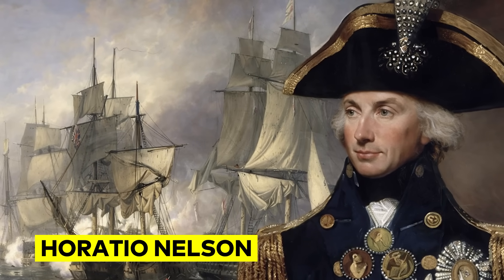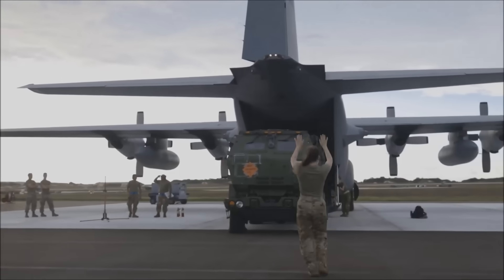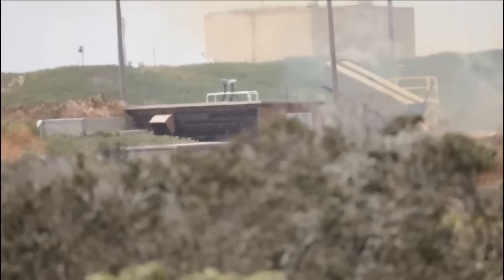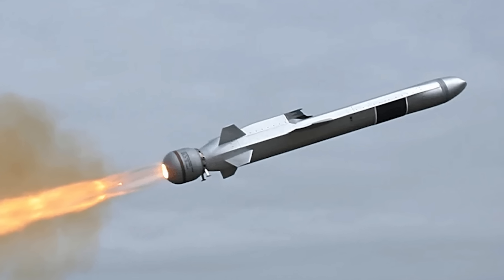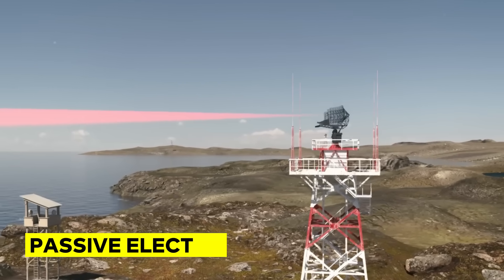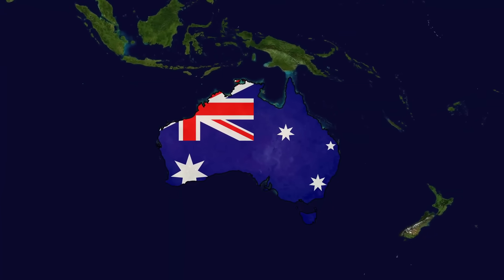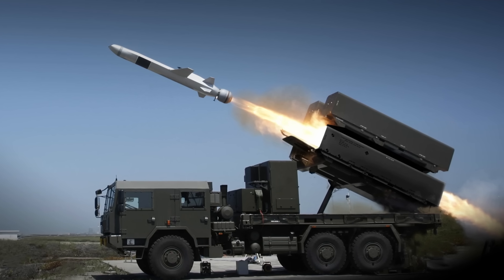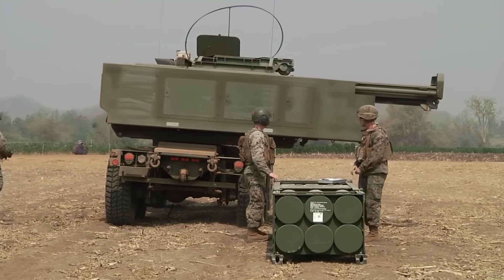Strikemaster: Australia's Homegrown Maritime Strike Capability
In the immortal words of Horatio Nelson “A ships a fool to fight a fort.”

Now I know the days of coastal gun forts are long gone but it doesn’t change the fact that land based maritime strike assets operating in the littoral environment are every captain’s nightmare. You’re essentially fighting another ship that can reposition rapidly, withdraw into impenetrable bunkers and fire from concealed locations. All while your unable to manoeuvre freely and can’t keep the enemy at a comfortable range.

Sea lanes, island chains, choke points, and other littoral terrain are the harsh operational realities governing warfare in the Pacific. And in that environment, land-based maritime strike is rapidly becoming one of the most decisive capabilities a nation can field to effectively create effective denial through cost imposition.

I know I’ve already covered the Australian armies current attempt to fill this capability gap under the LAND 8113 Phase 2 but I want to delve deeper into the lesser-known option Kongsbergs joint venture with Thales: Strikemaster.